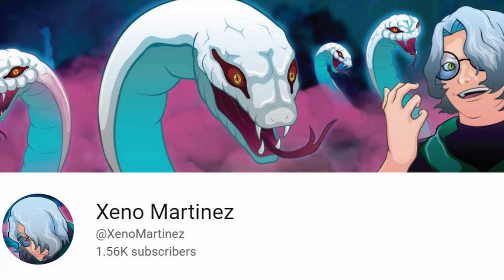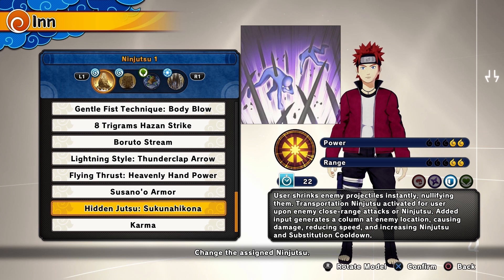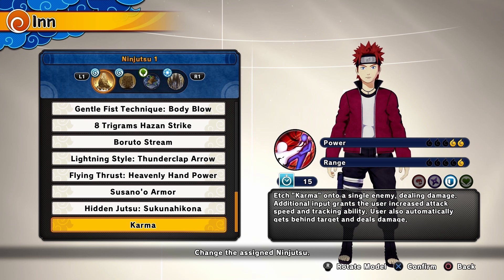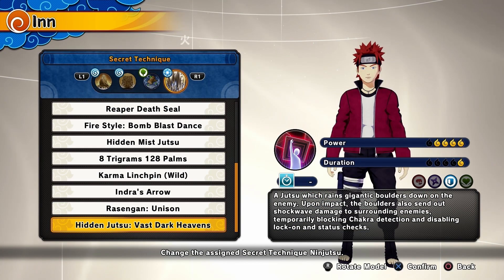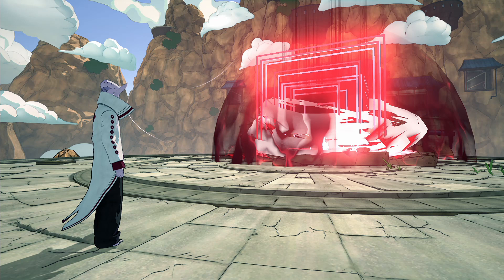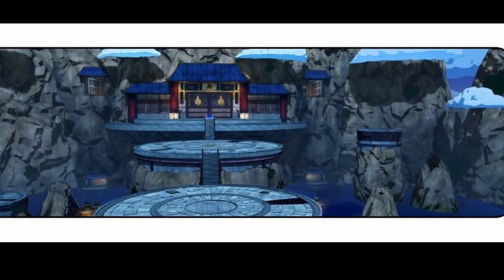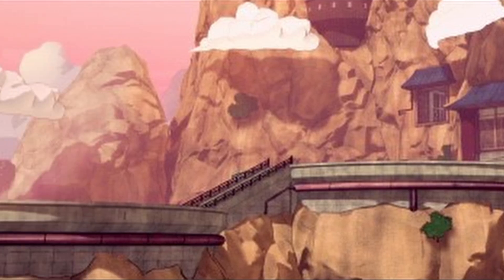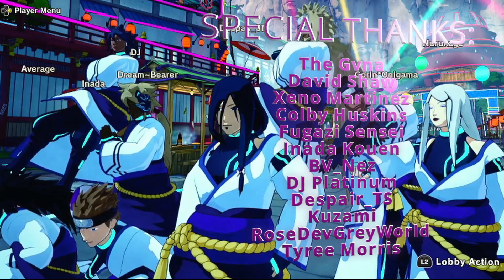OUT NOW!!! NEW Cloud MAP & Isshiki Updates!!! Naruto to Boruto: Shinobi Striker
ISSHIKI Coming Tomorrow??? Screenshots of the new CLOUD MAP!!! And FULL OFFICIAL Jutsu Descriptions for the Isshiki DLC!!! :)